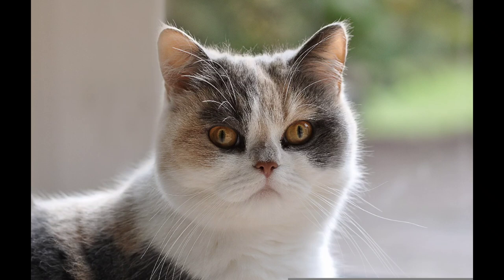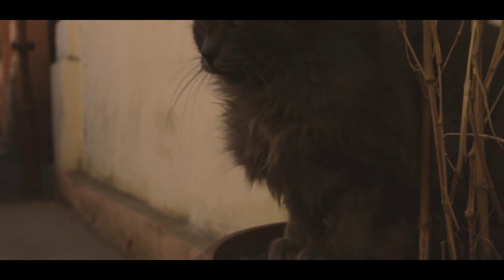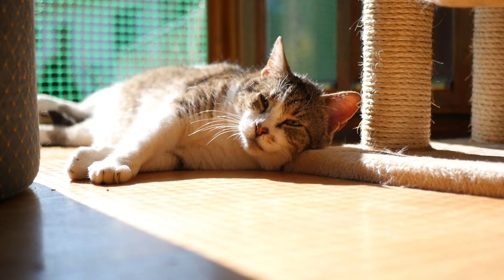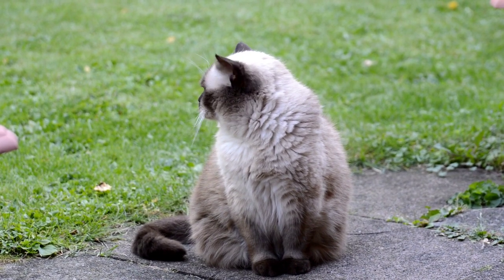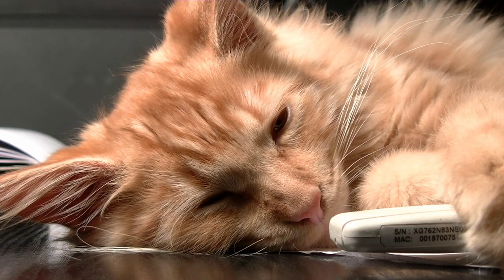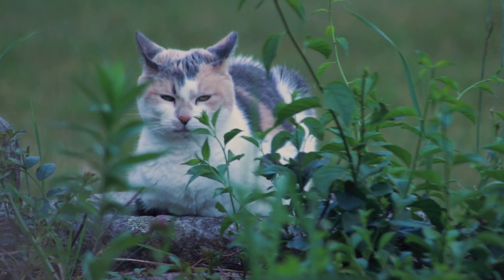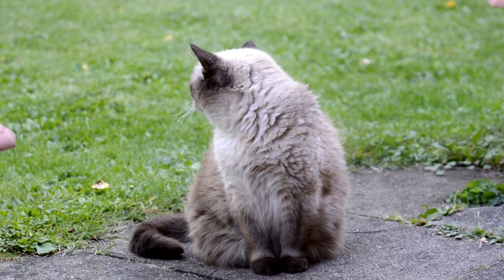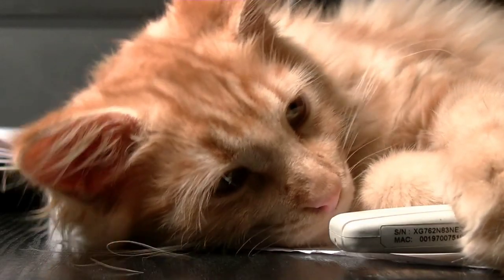Persian Cats:Everything YouNeed to KnowAbout theseFriendly and Addictive felines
From fluffy kittens to playful puppies, we've got it all. Tune in for regular updates of the cutest and most heartwarming animal videos you'll ever see.
"Get ready to be overwhelmed with cuteness! Our channel is dedicated to showcasing the most adorable and heartwarming animal videos from around the world. From playful puppies to cuddly kittens, we have it all. Our videos will bring a smile to your face and a warm feeling to your heart. Join us on a journey to discover the most lovable creatures on earth."
Cute animals have a way of capturing our hearts and making us feel good. They have become a popular source of entertainment and relaxation for many people, and have a significant presence on the internet and social media. Many people find watching cute animal videos or looking at pictures to be a great way to de-stress, lift their moods and even to use as therapy.

Research has also shown that looking at cute animals can improve focus and productivity, as well as lower heart rate and blood pressure. This is why many people turn to cute animal videos or images when they need a break from work or are feeling down.

Cute animals can be found in many different forms, from domestic pets like cats and dogs, to wild animals like pandas and otters. Each species has its own unique characteristics that contribute to its cuteness. For example, kittens and puppies are known for their playful and curious nature, while baby pandas are known for their fluffy and round appearance.

On our channel, we strive to bring you a diverse collection of cute animal videos that will make you laugh, smile, and feel good.
In addition to the emotional benefits, cute animals also have an important role in conservation and education. Many endangered species, such as pandas and tigers, have become ambassadors for their respective species and have helped to raise awareness and funds for conservation efforts. Cute animals can also be used as educational tools to teach people about different species, their habitats, and the importance of conservation.

Many zoos, aquariums and wildlife conservation centers use the popularity of cute animals as a way to educate the public about conservation and the importance of preserving biodiversity. They often use interactive exhibits and programs featuring cute animals to engage visitors and make learning about conservation more fun and engaging.

On our channel, we not only showcase the cutest and most adorable animal videos, but we also strive to educate our viewers about different animal species and the importance of conservation. We believe that by showing the cuteness of animals, we can also raise awareness and inspire people to take action to protect them.

So, if you want to enjoy some cute animal videos and learn more about different animal species and conservation, our channel is the perfect place for you.